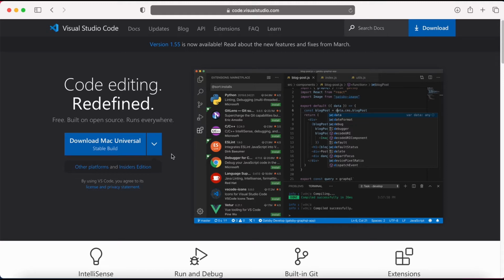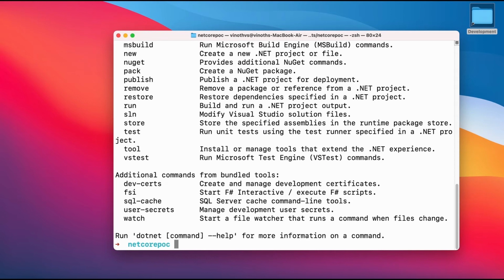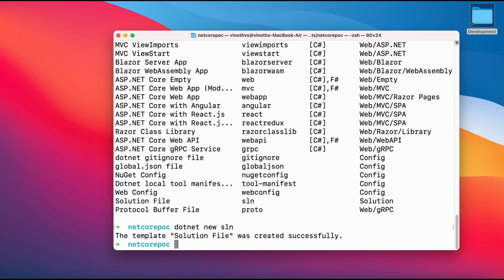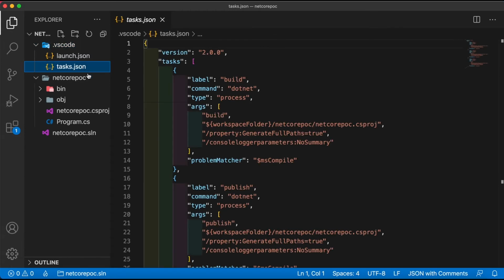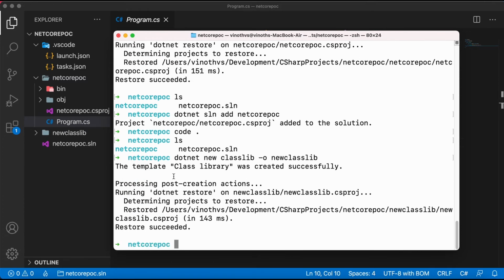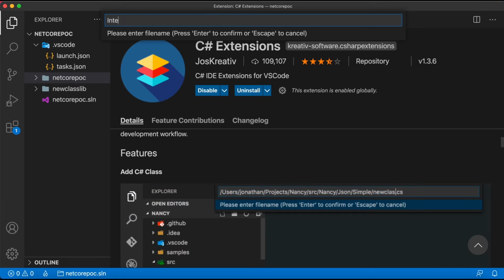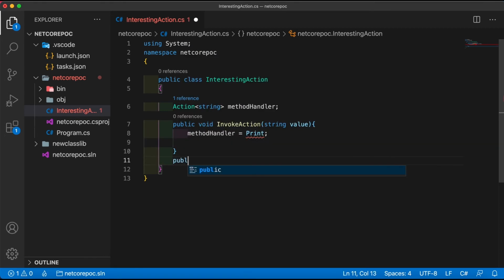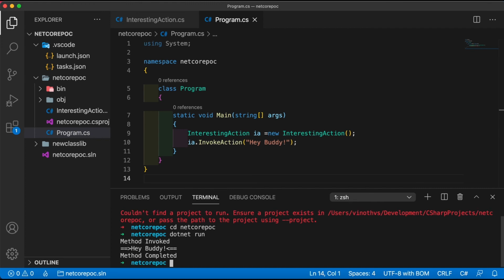How to create and debug .NET Core Projects on Mac M1 with Visual Studio Code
This video shows how to create and debug .NET core application in Mac M1 completely through CLI. The tool we are going to use is the most light weight and most used Visual studio code.